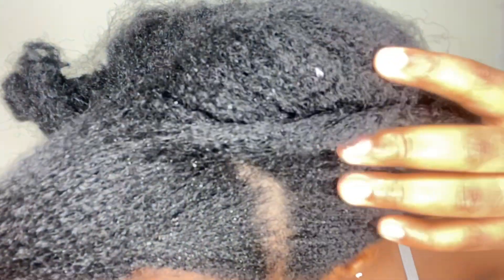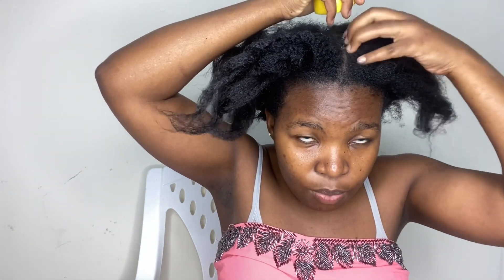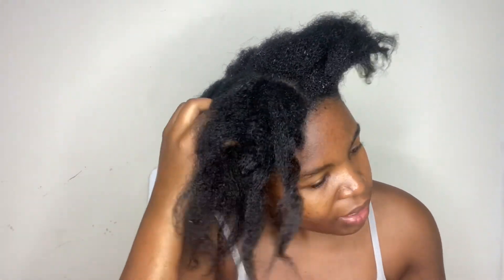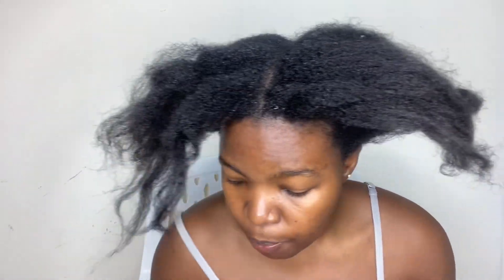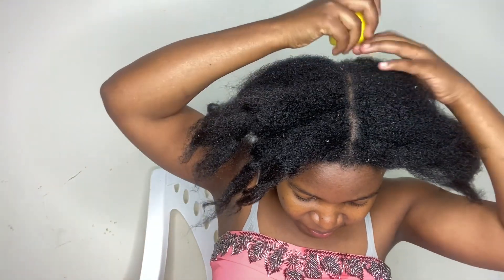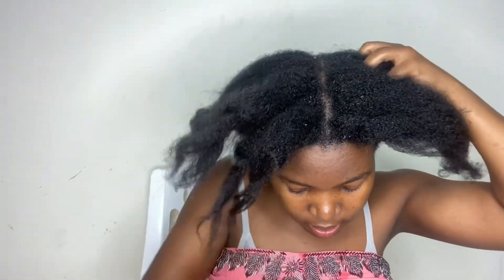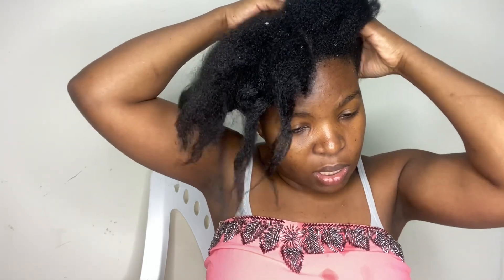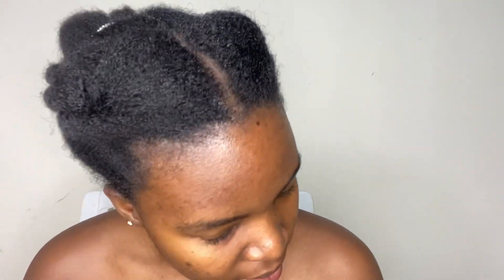How to: GET RID OF DOWNDRAFT WITH ONLY ONE INGREDIENT IN YOUR KITCHEN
Hello my beautiful people, in this video I will be showing you how I use lemon 🍋 to get rid of downdraft and itching scalp.